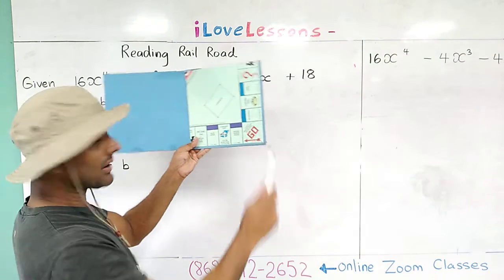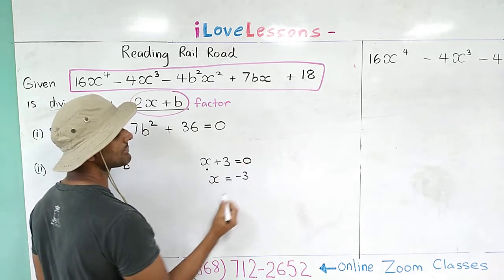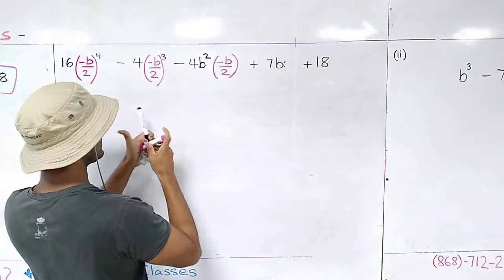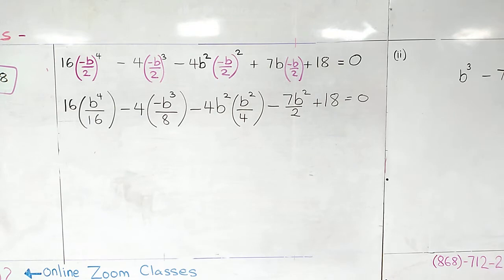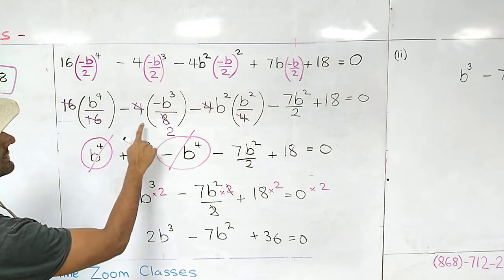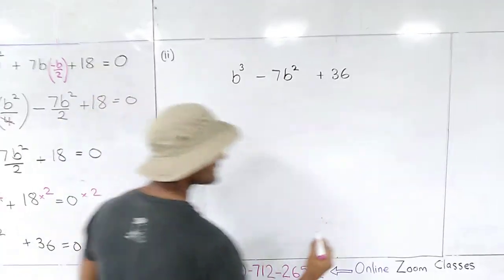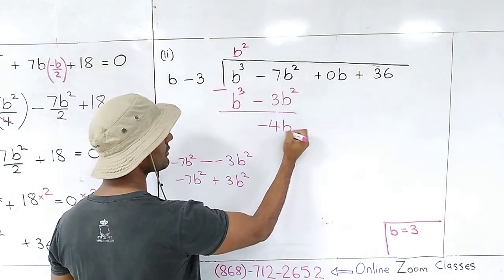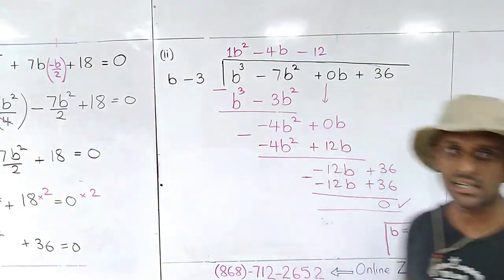Reading Railroad: CXC Add Math Monopoly Madness - Part 6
Our school has the following qualities:

1. Quality Tuition
2. Small classroom sizes (16 students per class)
3. Explaining topics in detail
4. Covering past papers
5. Friendly and patient staff
6. All our classes are made interesting
7. Over 20+ years teaching and still going !